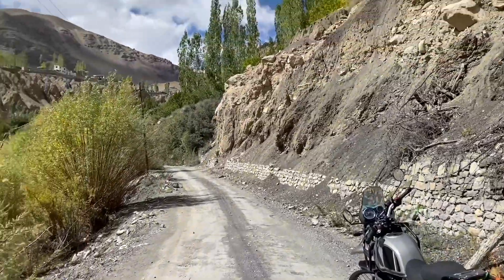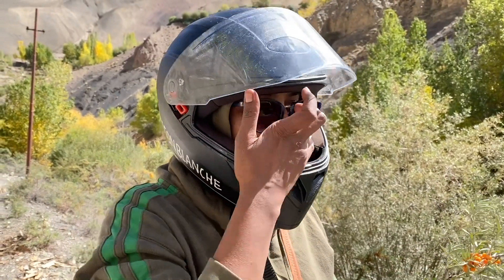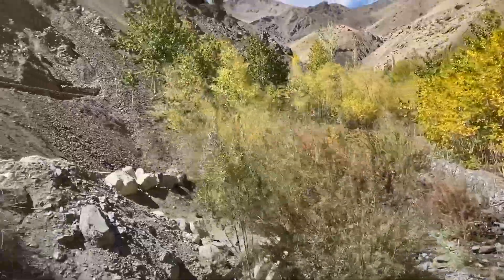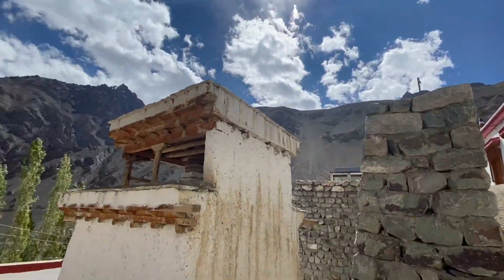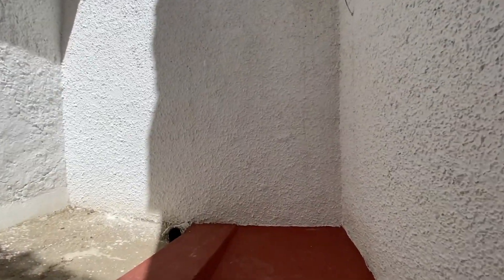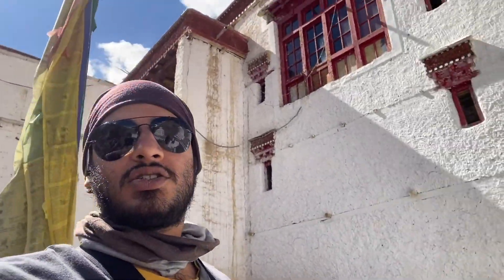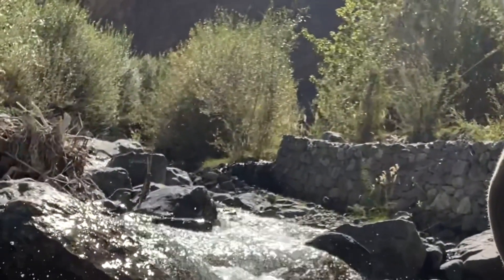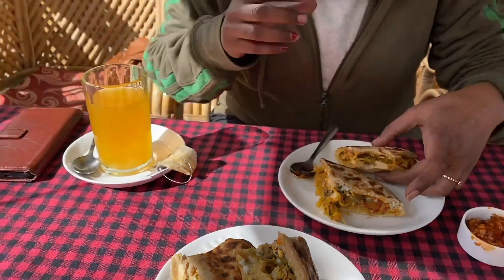Wumbaya @ Ladakh 2022 I Vlog 3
Mangyu Monastery, Alchi Kitchen

Singer-Songwriter | Band | Travel | Interviews | Documentaries | Biker | Blogs | Vlogs | Poetry